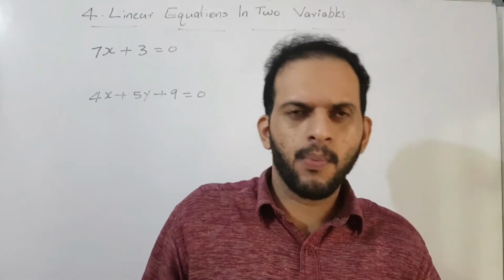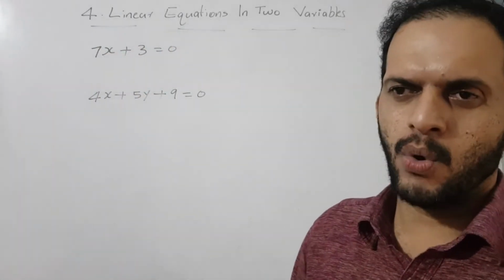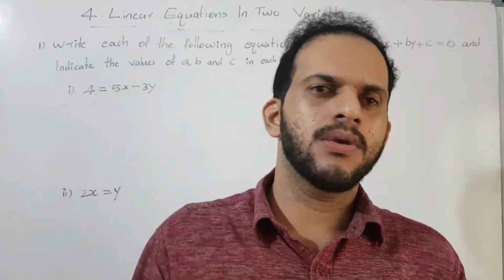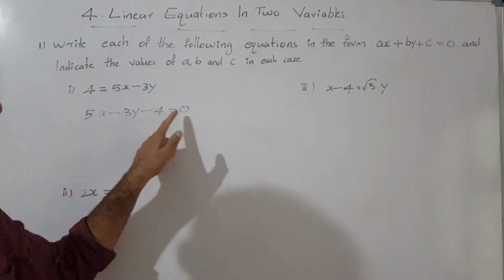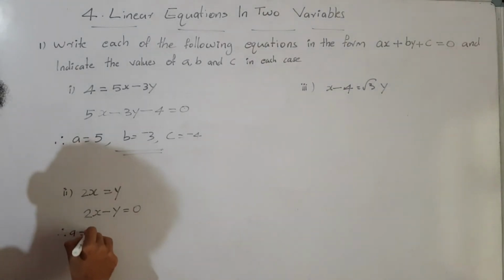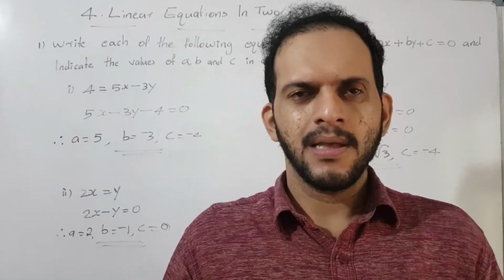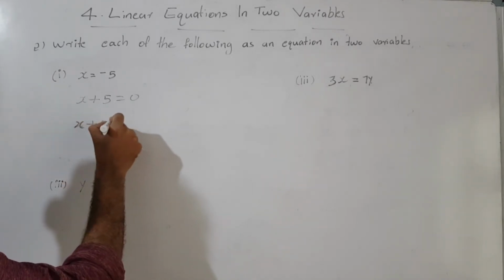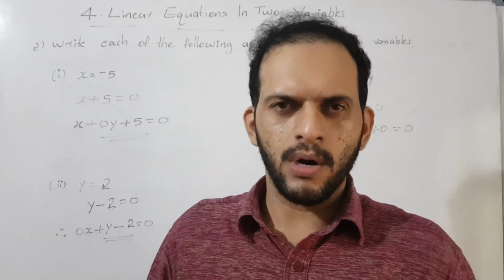Class IX Chapter 4 Linear Equation In Two Variable